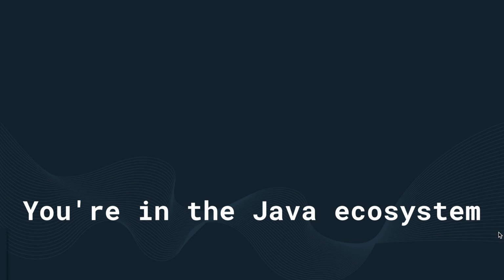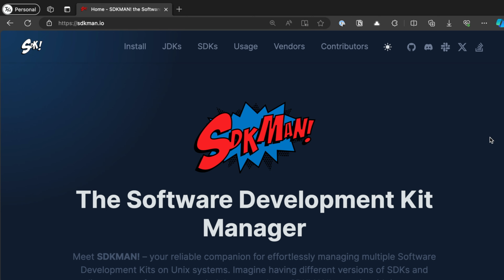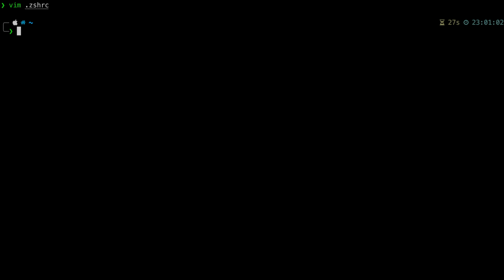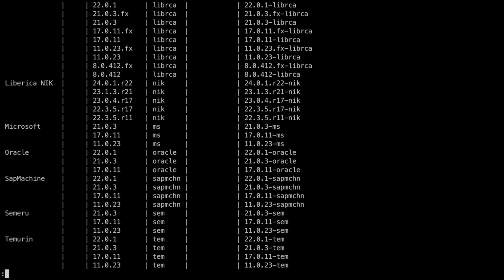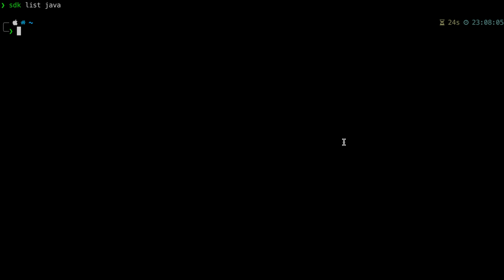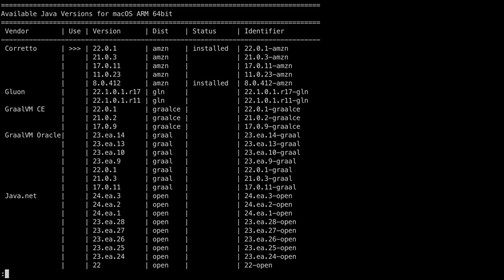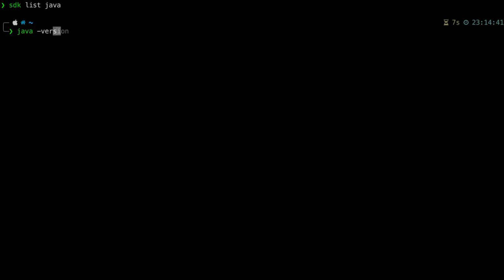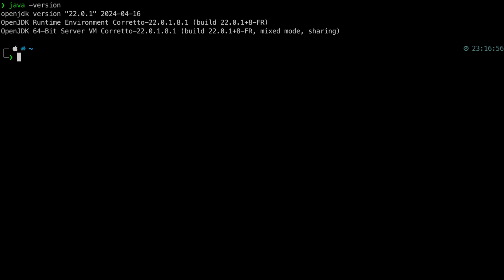✅ Java SDK Management Simplified – Master SDKMAN! 🔧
A quick Look at how to use SDK Man, mainly for those who are in the java space. Learn how to switch your SDKs on your Unix based system with ease.

00:00 - Introduction
00:24 - Chapter 1: What is SDK Man?
00:47 - Chapter 2: Installing SDK Man
02:11 - Chapter 3: SDK List
02:29 - Chapter 4: SDK Install
04:04 - Chapter 5: SDK Default
04:44 - Chapter 6: SDK Use
05:39 - Chapter 7: SDK Update
05:50 - Conclusion